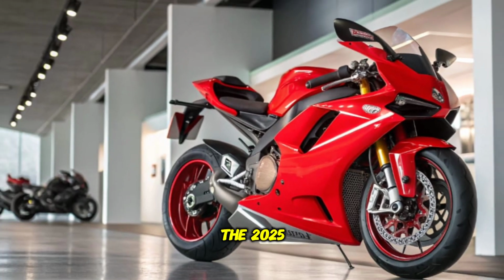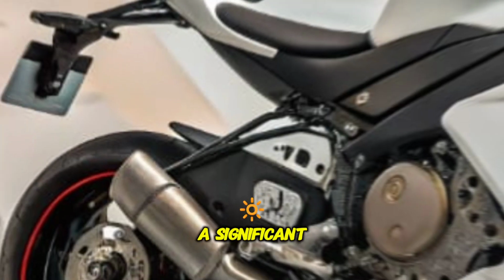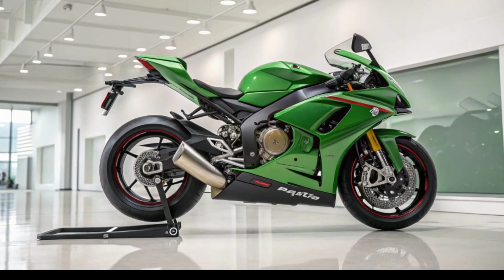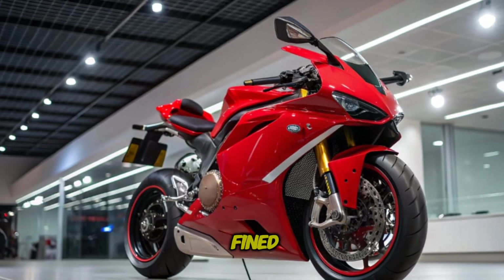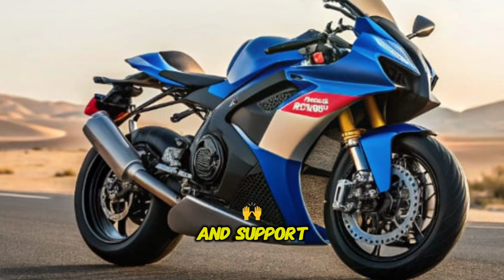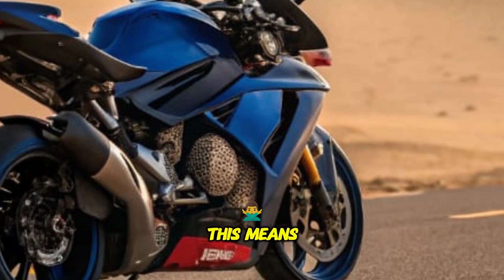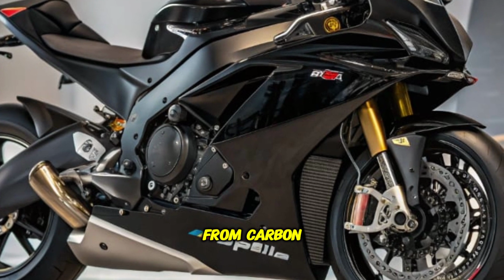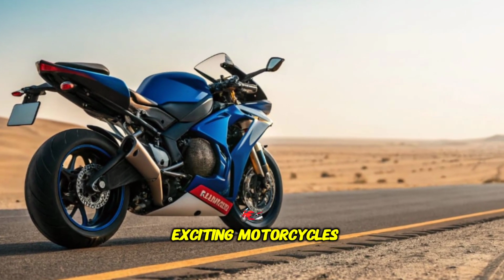2025 Aprilia RSV4 Factory: The Ultimate Superbike Experience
The 2025 Aprilia RSV4 Factory is a high-performance superbike designed for speed, precision, and ultimate riding thrill. Powered by a 1,099cc V4 engine producing 217 horsepower, it delivers blistering acceleration and razor-sharp handling. Advanced aerodynamics with integrated winglets improve stability, while the Öhlins Smart EC 2.0 suspension ensures a smooth yet responsive ride. Equipped with Brembo Stylema brakes, a cutting-edge Aprilia Performance Ride Control (APRC) system, and a full-color TFT display with smartphone connectivity, the RSV4 Factory is built for both track domination and exhilarating road performance. Its lightweight chassis, race-inspired design, and improved ergonomics make it a top contender in the superbike world. Whether you're chasing lap times or carving through twisty roads, the 2025 RSV4 Factory stands out as one of the most advanced motorcycles of the year.

The 2025 Aprilia RSV4 Factory is packed with cutting-edge features, making it one of the most advanced superbikes available. Here’s a complete list of its key features:

Engine & Performance:

1,099cc V4 engine delivering 217 HP

High-revving power with optimized torque delivery

Titanium valves for improved durability and efficiency

Advanced fuel injection system for better throttle response

Lightweight Akrapovič exhaust system (optional)

Chassis & Suspension:

Aluminum twin-spar frame for superior rigidity

Öhlins Smart EC 2.0 semi-active suspension (fully adjustable)

MotoGP-inspired aluminum swingarm for enhanced stability

Lightweight design with improved mass centralization

Braking System:

Brembo Stylema monoblock calipers

Dual 330mm front discs, single 220mm rear disc

Cornering ABS for improved safety and control

Aerodynamics & Design:

Integrated winglets for increased downforce and stability

Full LED lighting system with aggressive DRL design

Ergonomic improvements for better comfort on long rides

Lightweight carbon fiber and aluminum components

Electronics & Rider Aids:

Aprilia Performance Ride Control (APRC) suite, featuring:

Traction control (ATC)

Wheelie control (AWC)

Launch control (ALC)

Engine brake control (AEB)

Cornering ABS

Multiple riding modes (Track, Sport, Street, etc.)

Full-color TFT display with intuitive navigation

Smartphone connectivity via Aprilia MIA system

Quick-shifter (AQS) for seamless gear changes

Additional Features:

Lightweight lithium-ion battery for weight reduction

Adjustable engine maps to customize performance

Improved fuel efficiency and heat management

Pirelli Diablo Supercorsa tires for superior grip

The 2025 RSV4 Factory blends race-winning technology, premium materials, and state-of-the-art electronics, making it a top choice for riders seeking the ultimate superbike experience.